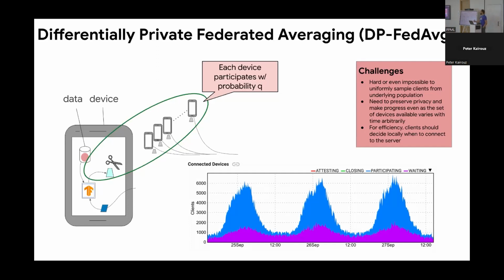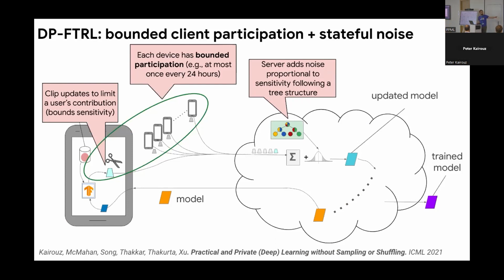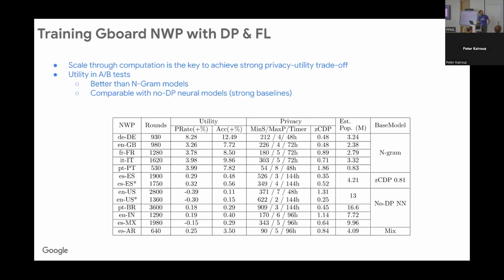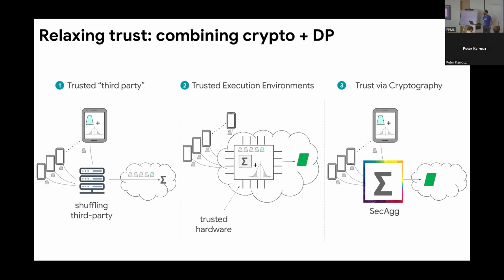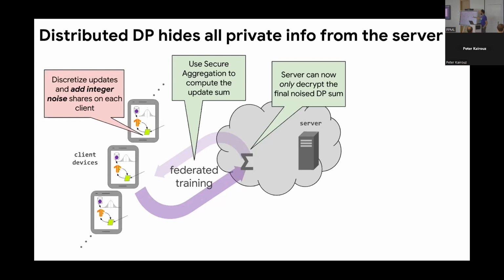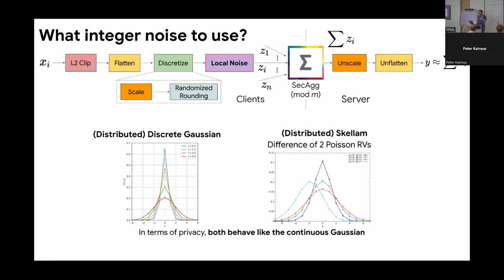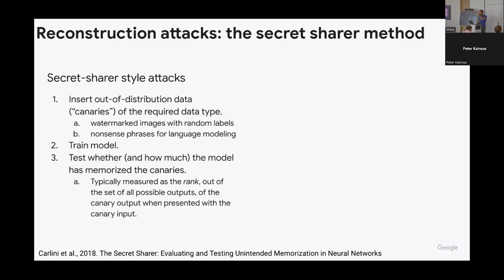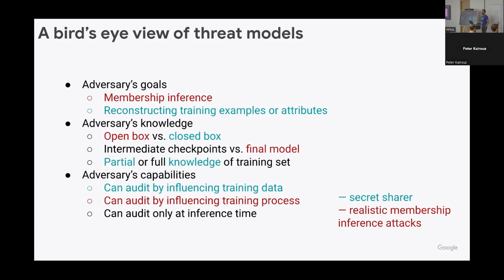PETER KAIROUZ: Federated Learning and Differential Privacy – Part 3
On August 3, 2023, Peter Kairouz (Google) talked about Federated Learning and Differential Privacy during the 2nd IACR Summer School on Privacy-Preserving Machine Learning. The school was organized by Stefan Dziembowski and IDEAS NCBR. It was partly supported by the International Association for Cryptologic Research (IACR).

Bio:

Peter Kairouz is a research scientist at Google, where he leads research efforts on distributed, privacy-preserving, and robust machine learning. Prior to joining Google, he was a postdoctoral research fellow at Stanford University, and before that, he was a PhD student at the University of Illinois Urbana-Champaign (UIUC). He is the recipient of the 2012 Roberto Padovani Scholarship from Qualcomm's Research Center, the 2015 ACM SIGMETRICS Best Paper Award, the 2015 Qualcomm Innovation Fellowship Finalist Award, and the 2016 Harold L. Olesen Award for Excellence in Undergraduate Teaching from UIUC.